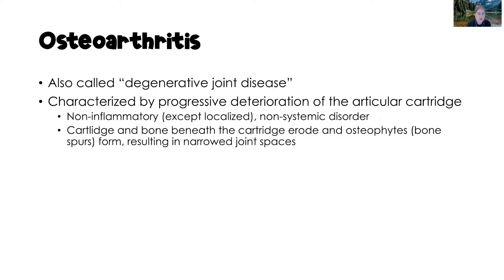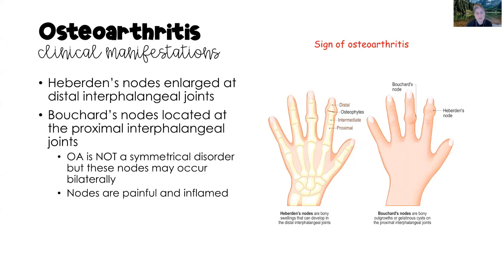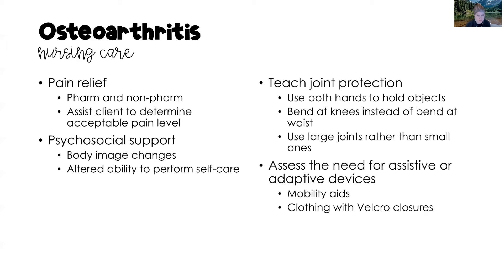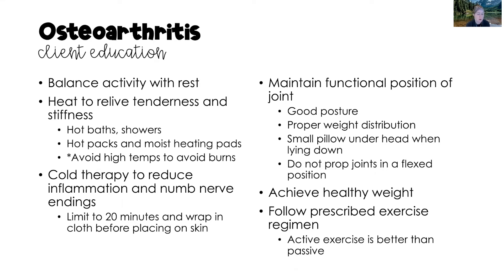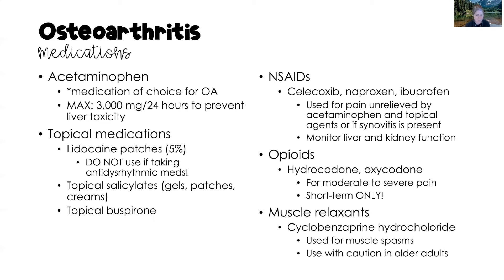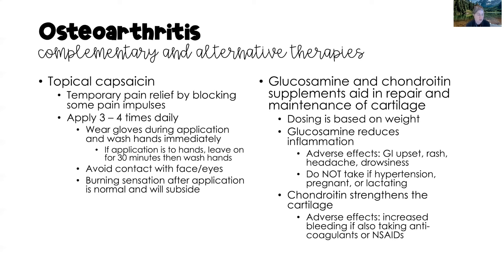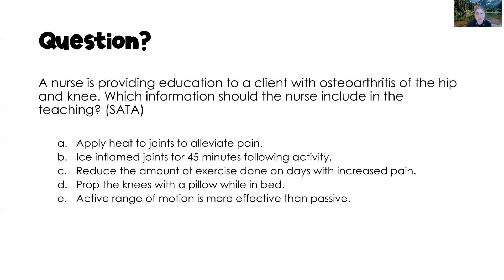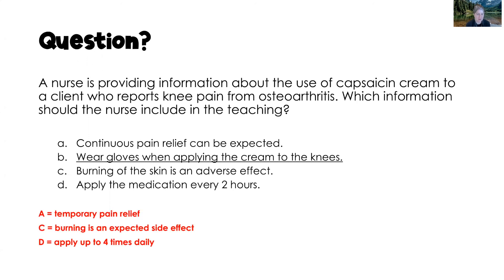Osteoarthritis / Med-Surg Nursing / INCLUDES practice questions w/rationale!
This video is a complete discussion of osteoarthritis including pathophysiology, risk factors, clinical manifestations, nursing care, pharmacology, and medical treatment. I have included three practice questions after the content discussion!

Do you need to better understand the differences between osteoarthritis and Rheumatoid arthritis? Check out this compare & contrast study guide!